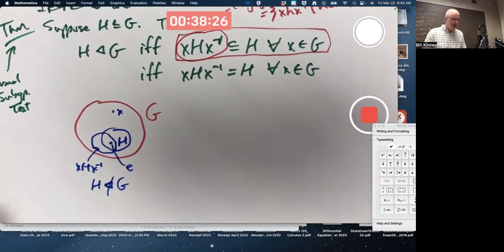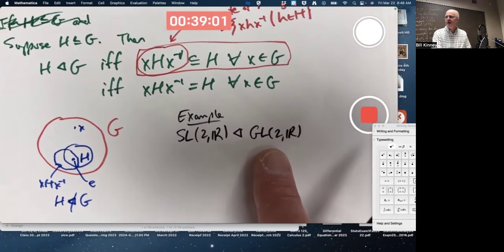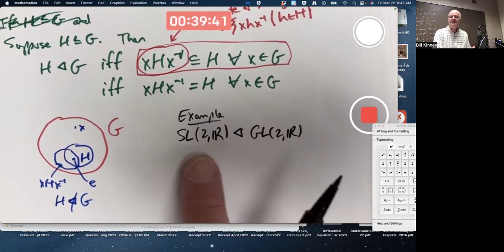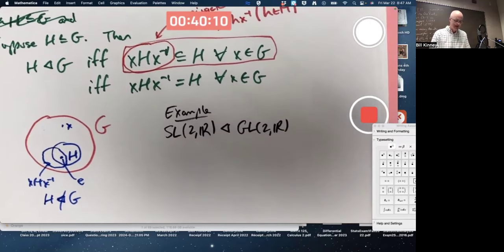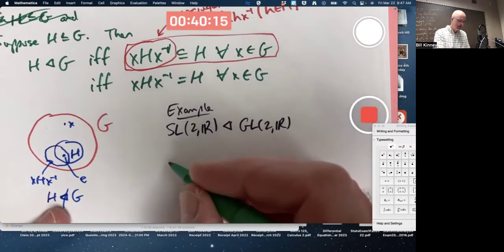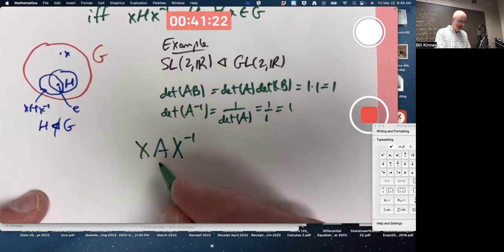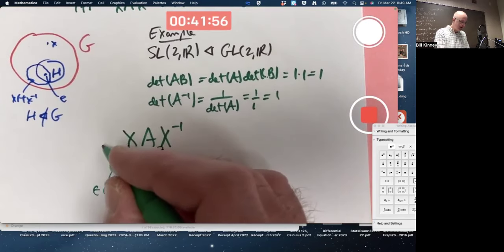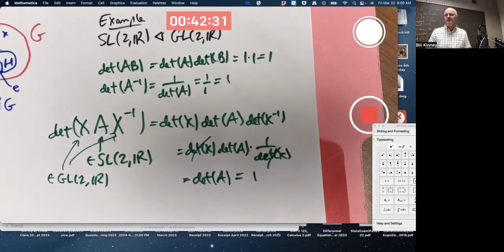KEYS to PROVING SL(2,ℝ) ⊲ GL(2,ℝ): Determinant Properties! (and Normal Subgroup Test)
The special linear group SL(2,ℝ) is a normal subgroup of the general linear group GL(2,ℝ). The special linear group SL(2,ℝ) consists of all 2 x 2 matrices with real number entries and determinant equal to 1. The general linear group GL(2,ℝ) consists of all 2 x 2 matrices with real number entries and determinant not equal to 0. To prove normality, we use the Normal Subgroup Test. We also need properties of determinants. In particular, the determinant of a product equals the product of the determinants is key: det(AB)=det(A)det(B). From this, we also find that the determinant of an inverse matrix (of an invertible matrix) is the multiplicative inverse (reciprocal) of the determinant: det(A^-1)=1/det(A)=(det(A))^-1. Finally, we also need the fact that the determinant of the identity matrix is 1: det(I)=1.